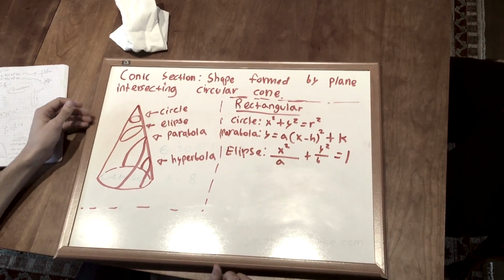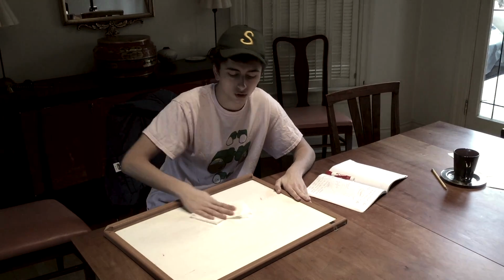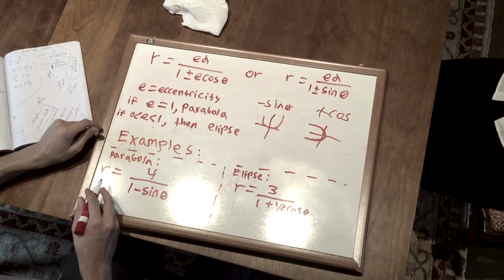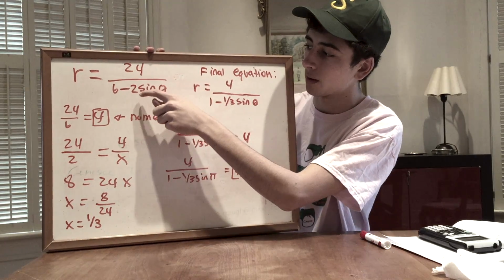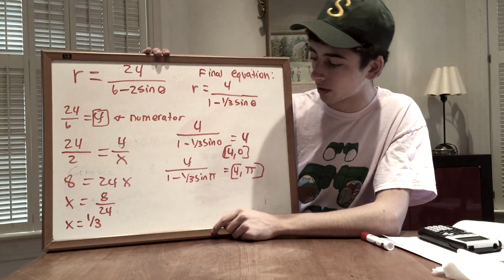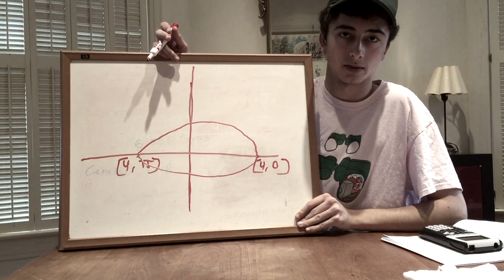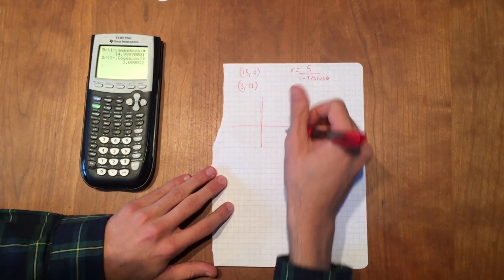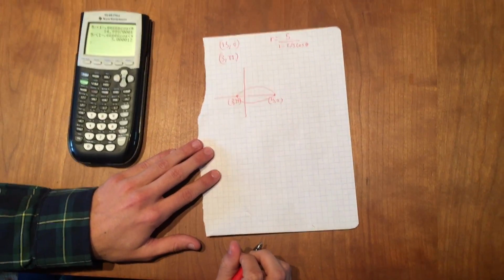Mathdog Millionaire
By Eli, Hugo, and Graham